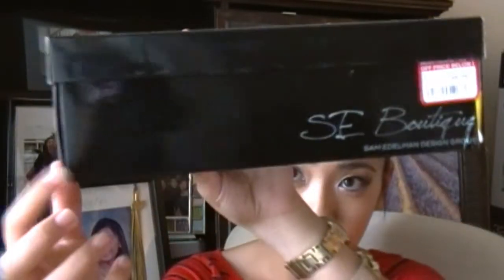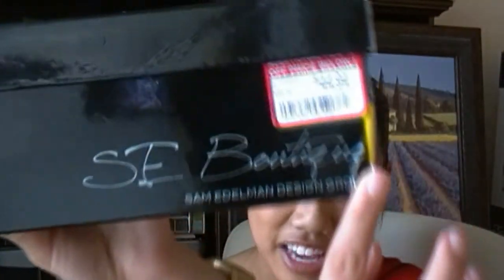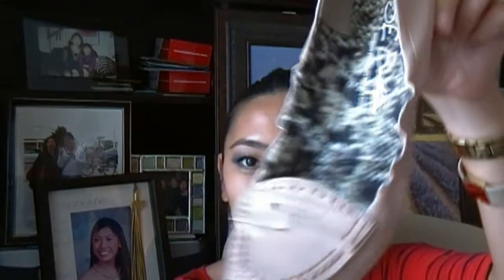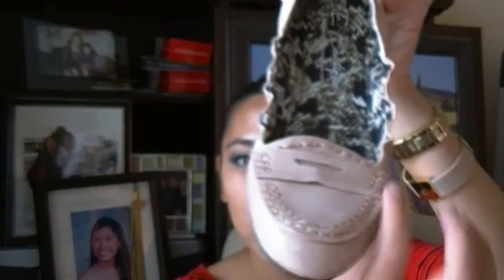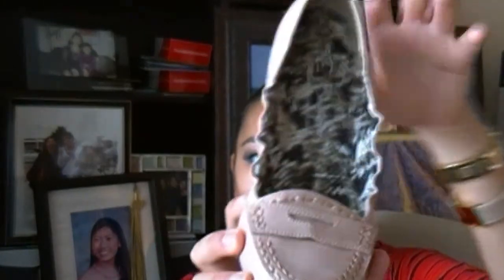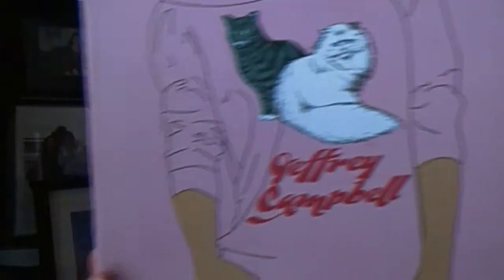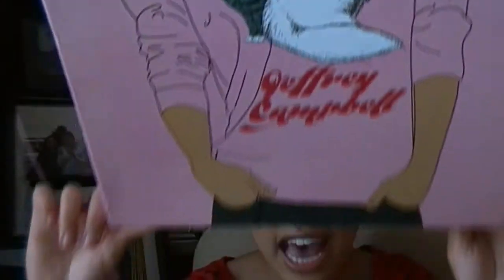Slick Summer Shoe Scene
First of:  BIG SORRY this is kinda long :/ I was just so amped up talking about shoes!  But I commend those who stuck through the awesomeness :)

Shoes seen in this video:

Crocs sexi black sandal
Sam Edelman Padma pumps
Me Too blkLea Castle high boots
Jeffrey Campbell Jehens clear cut wedge
SE Boutique Beata nude patent flats
Mattys Bowie blue suede wedge